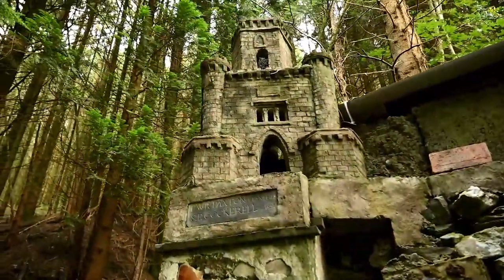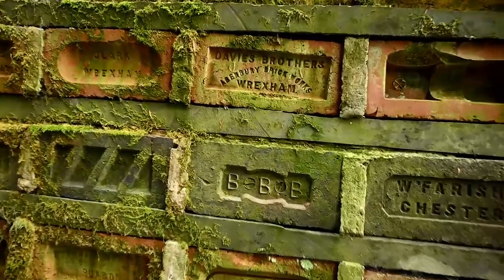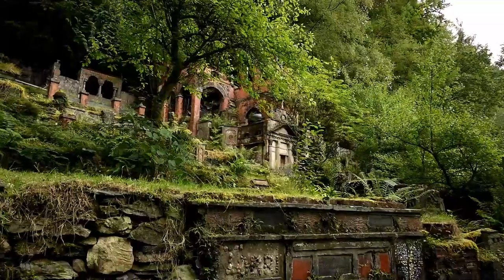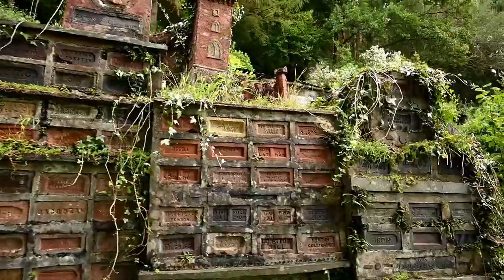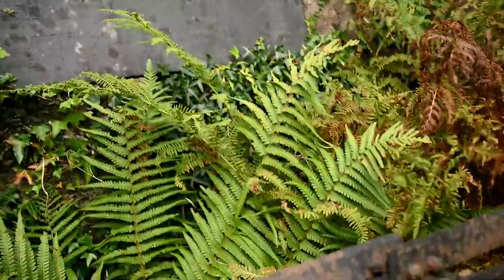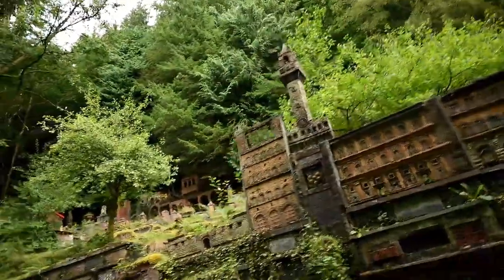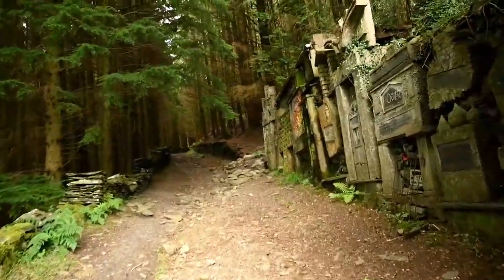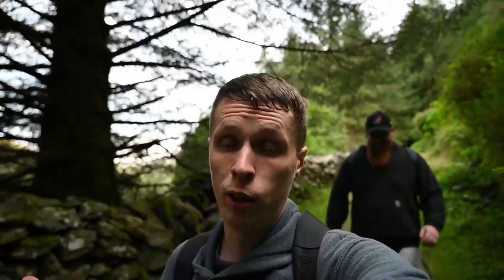Hidden Abandoned Italian Village in wales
Explore the Hidden Little Italy of Snowdonia! 🇮🇹🏴󠁧󠁢łbym#wales snowdonia Step into a world of miniature Italian architecture nestled amidst the stunning landscapes of Snowdonia National Park. This video will take you on a journey to discover the unique creation of Mark Bourne, a man who spent over 25 years constructing replicas of iconic Italian landmarks using recycled materials.In this video, you'll: Discover the fascinating story behind the creation of this hidden gem. See close-up views of the intricate replicas, including miniature versions of the Leaning Tower of Pisa and the Colosseum. Learn about the challenges and dedication involved in building these structures. Be amazed by the creativity and craftsmanship on display.Journey to Snowdonia and uncover this unique artistic marvel!Snowdonia

LiQWYD - Roads
E N D O F C R E D I T S

Chapters
Intro : 0:00
Paxtons tower Sculpture 0:43
bricks from all different places in the uk 1:05
Sculptures on the walls 1:22
Looking at the differnet sculptured buildings 1:50
walking around showing different parts of the Italien village 2:58
Outro 4:35